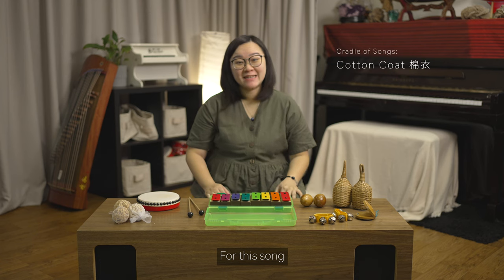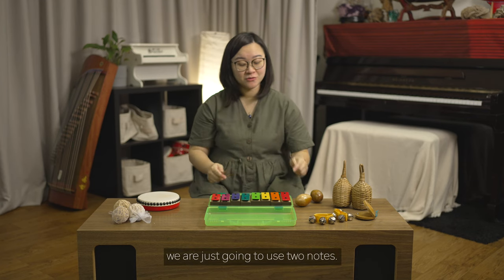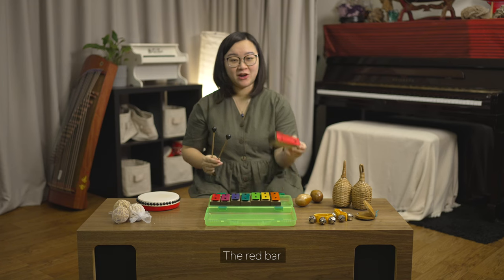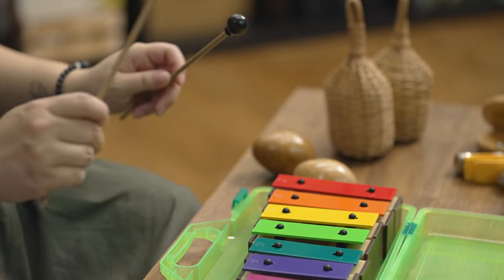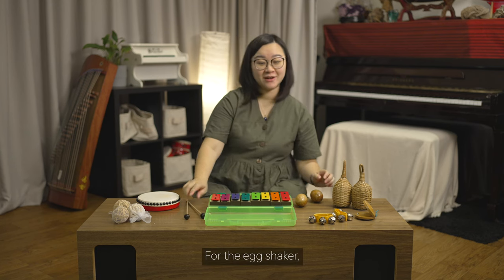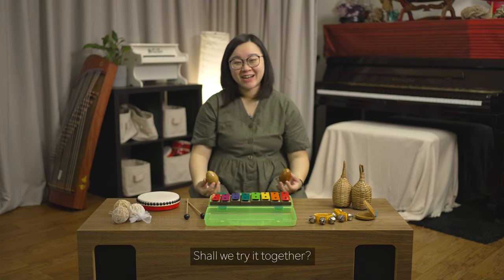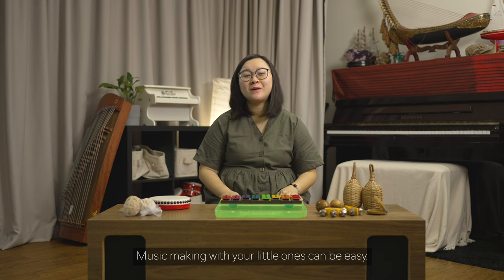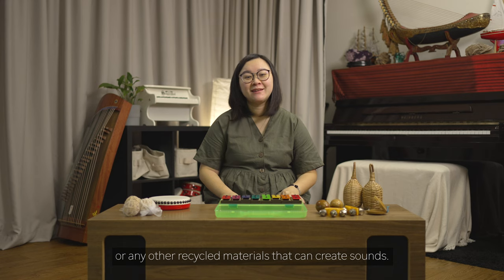Cradle of Songs: Cotton Coat Mian Yi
"Mian Yi 棉衣" otherwise translated to "Cotton Coat" is a Chinese Folk Song passed down through generations. It speaks of a mother's love through the knitting of a cotton coat during winter for her children, sung through a child's perspective. This version of "Mian Yi" has been adapted on the resonator bells and egg shakers by Dr Nat of LittleCr3atures®. This arrangement features the singing voice, a simple accompaniment called the "bourdun" of do-sol on the resonator bells, and a simple rhythmic pattern on the egg shakers.

Thank you to @Temasek Foundation's Youth in Action Programmes, @Heartware Network and @SAtheCollective for making these video productions possible.

Video shot and edited by: @nnnfelix